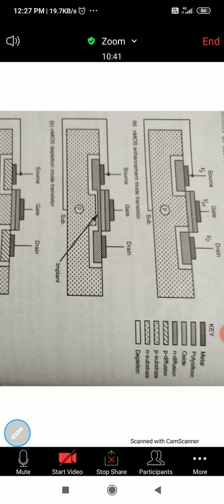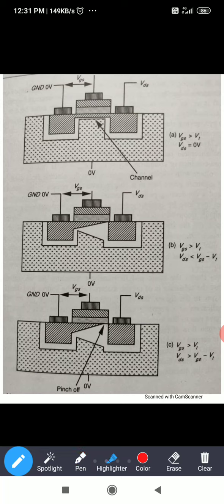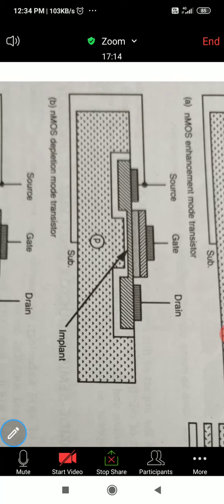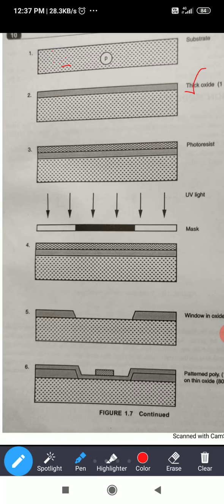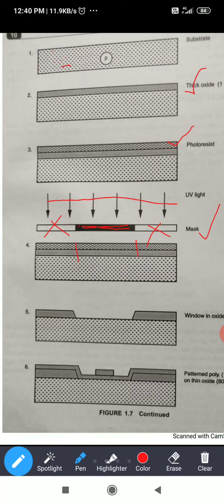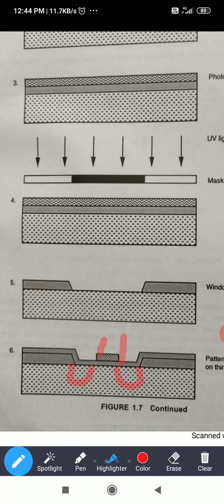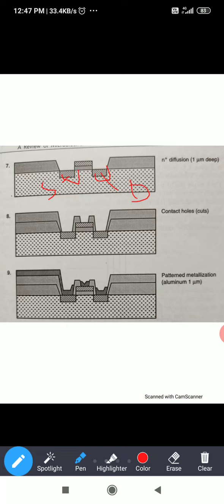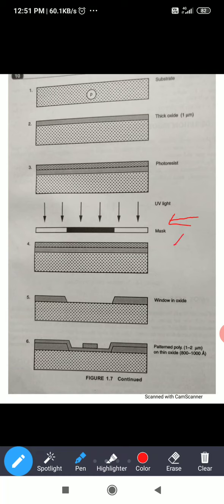MOS Transistors and Fabrication process steps